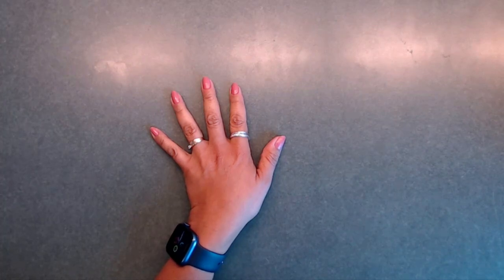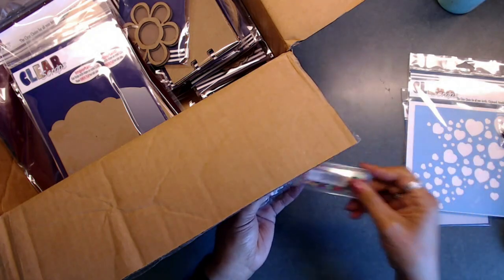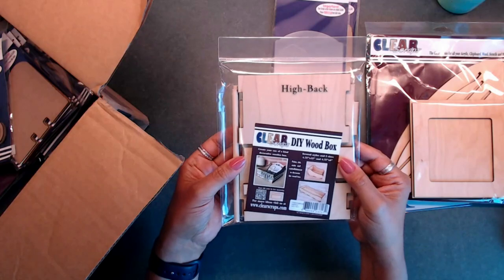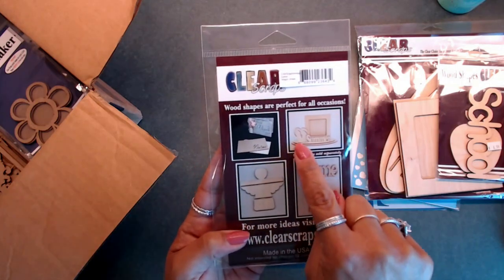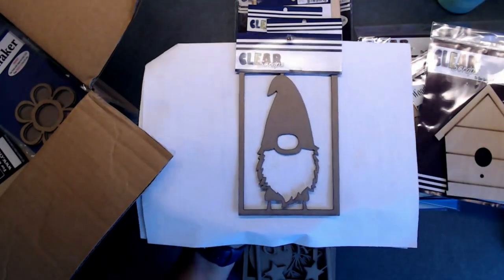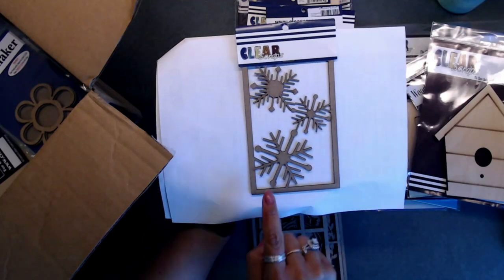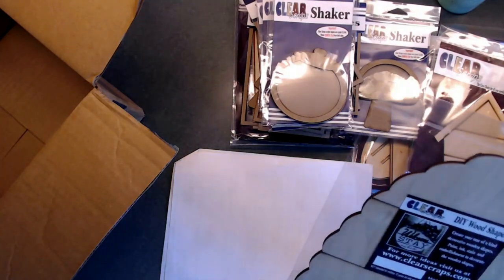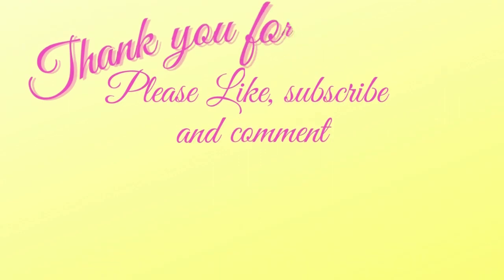Unboxing Clear Scrap DT Package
Hi everybody,
I am so excited to share with you that I am on the Clear Scraps DT. I just received my box of goodies from them and wanted to share what I got. I have their store link below for you.
Check out their store your gonna love it. Let them I sent ya!!
Happy Crafting!!